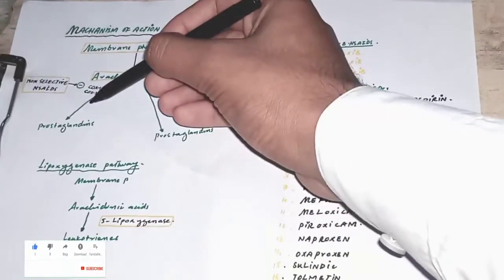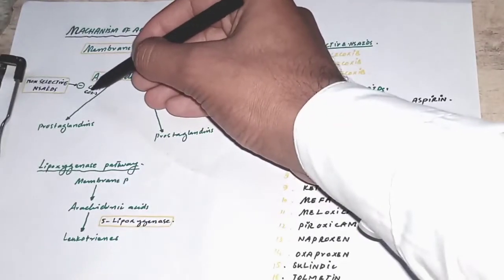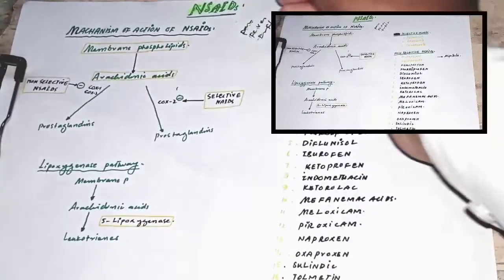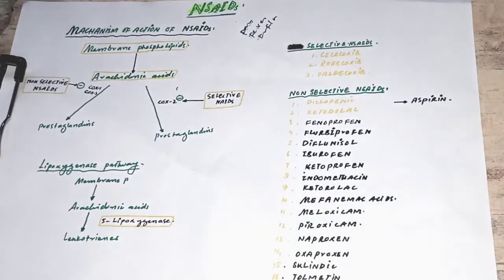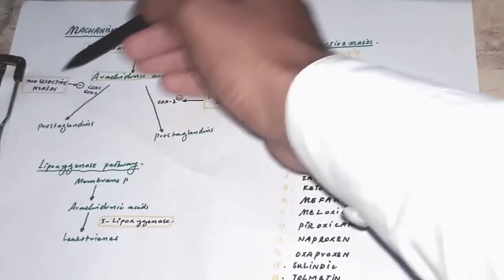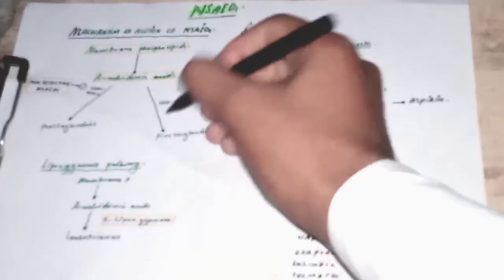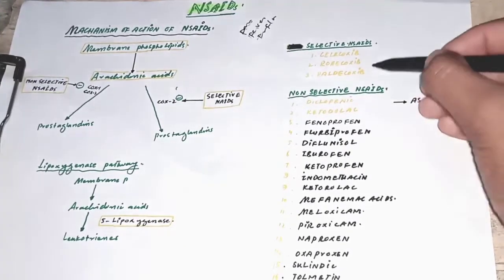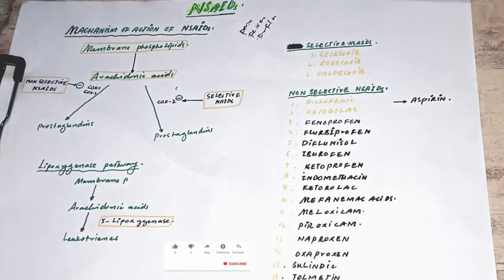NSAIDs pharmacology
Hello dear students today we are going to discuss the NSAIDs pharmacology its machanism of action ,selective & non selective NSAIDs.
nsaids classification
nsaids drugs
nsaids mechanism of action animation
nsaids mechanism of action
nsaids and antipyretic analgesics
NSAIDs and other analgesic drugs
anti-inflammatory drugs
analgesic drugs
antipyretic drugs
Medical Lectures & Mnemonics
NSAIDs by Nenja nerd
NSaids by selfless medicose